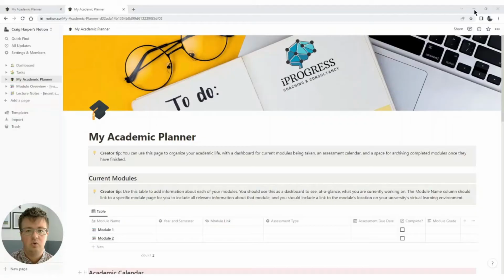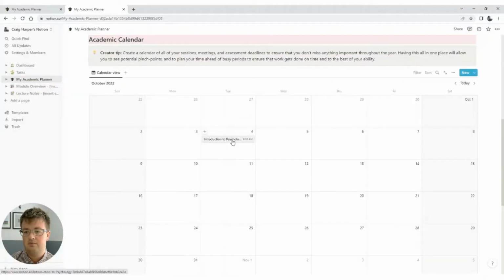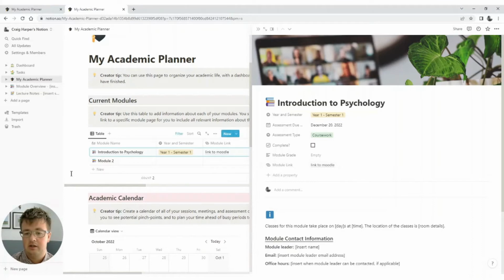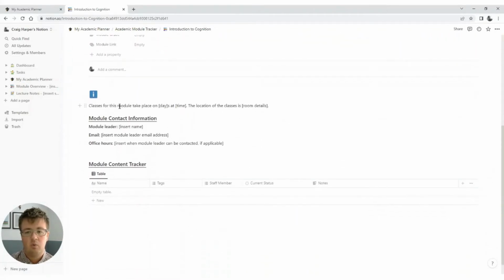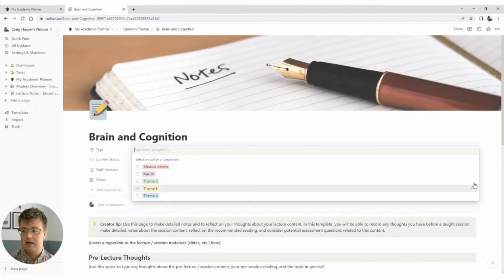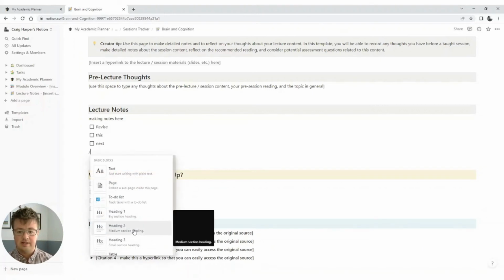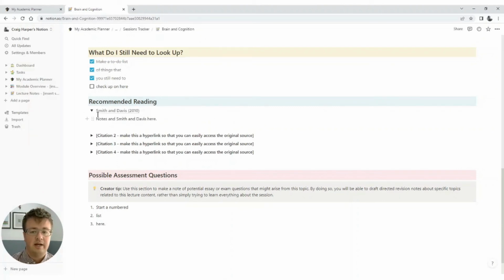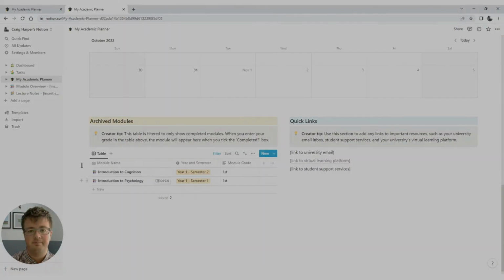University Note-Taking Trouble? TRY THIS METHOD.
Student organization is a key driver of success at university. If you want to achieve in your degree and come out with higher grades at university, then having a platform to help you to manage your notes and organize your studies is a must.

At iProgress we have developed a Notion template that will allow you to organize your academic calendar, see all of your module information in one place, and develop comprehensive lecture notes that will make it easier to revise and to reflect on everything that you have learnt throughout your modules, giving you the best chance to get top grades.

In this video, Dr. Craig Harper walks your through the template and highlights how you can use it to maximize your chances of doing well at university.